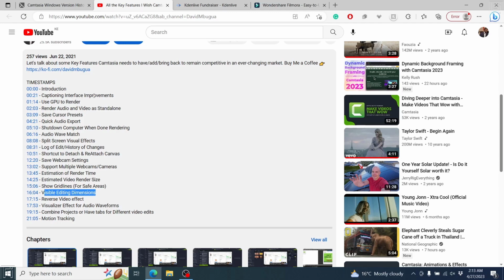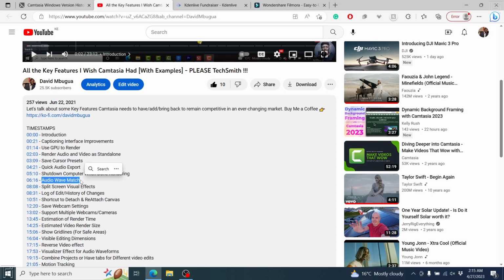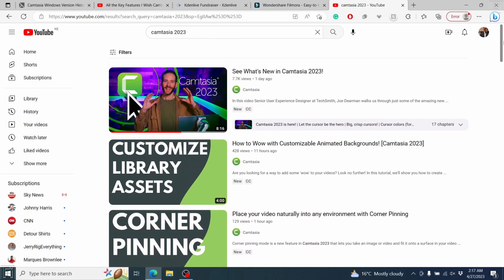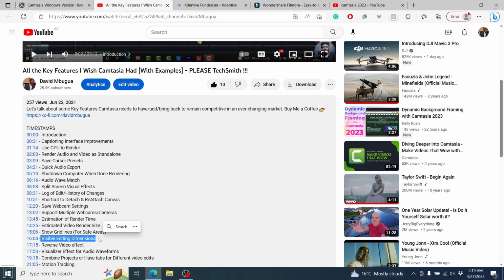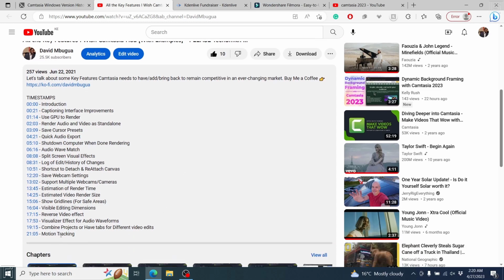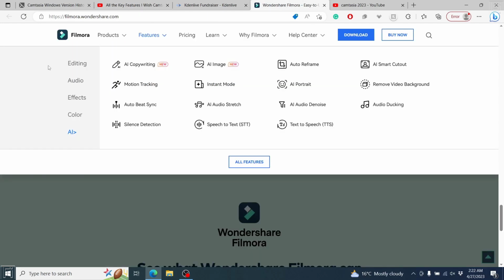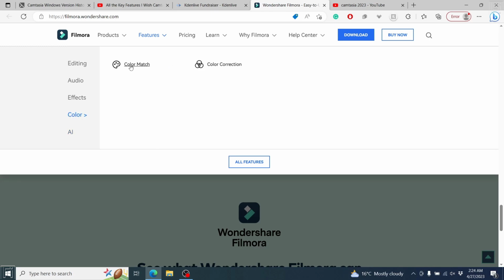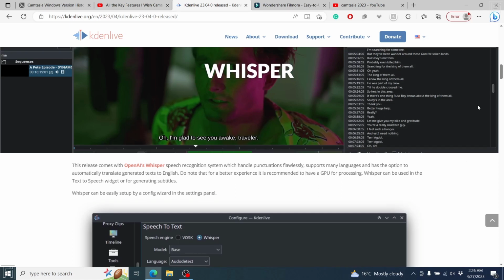Camtasia 2023 RANT - Camtasia NEEDS to EVOLVE much FASTER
This video is just my thoughts on how slow Camtasia is evolving with all the competition around it.

Mentioned
1. Filmora 12 - Try Filmora Now

Thanks!